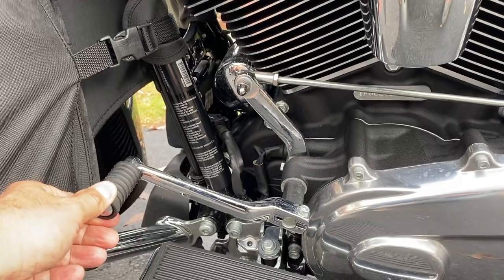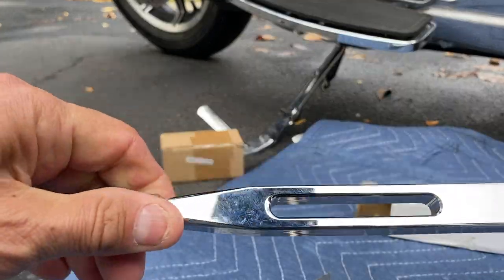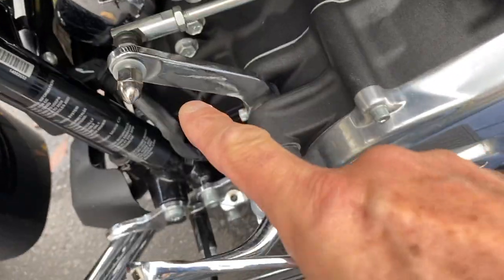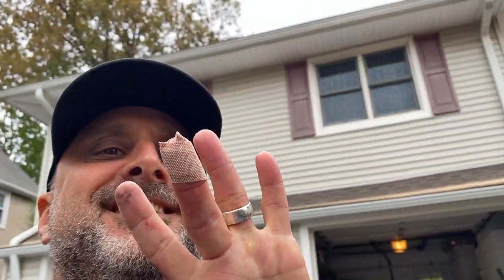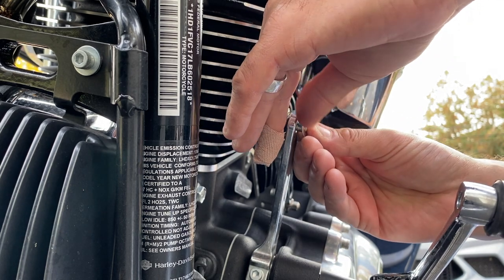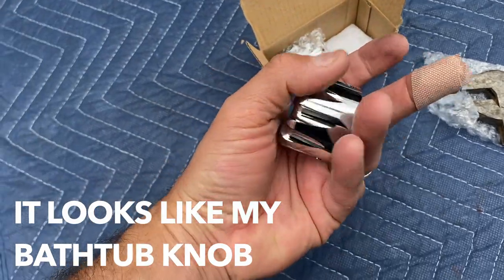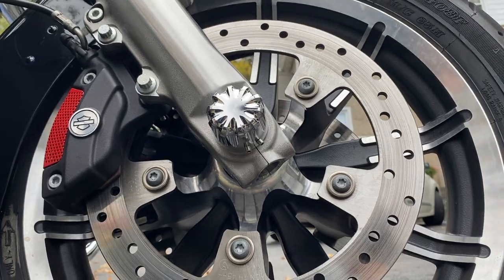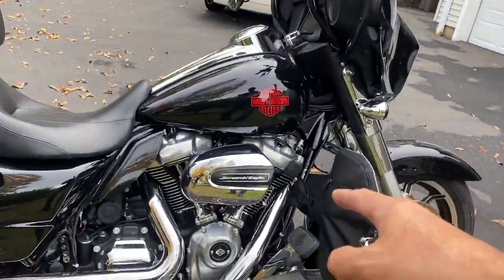Shifter Linkage / Axle Nut Covers Upgrade Electra Glide Standard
Another upgrade to my 2020 Harley Davidson Electra Glide Standard and this time I'm replacing my stock shifter link rod with a chrome plated one and installing chrome axle nut covers.
Easy install , affordable alternative to the Harley parts and a satisfying result...
- Axle nut chrome covers
- Shifter linkage
Hey guys !

My video gear:
360 shots - I use - Insta360 one R

Bike set-up
The lights I changed on the Harley Electra Glide :
- Head light